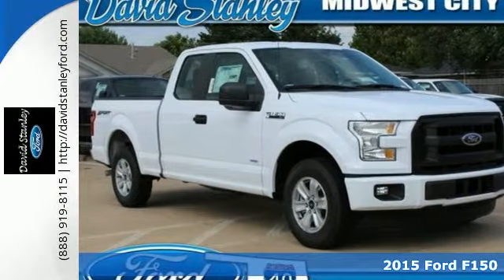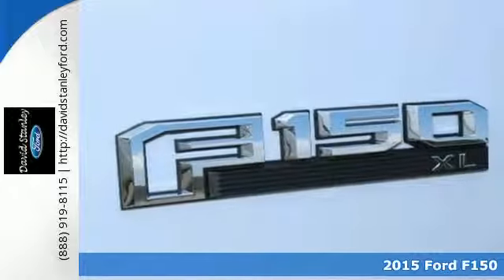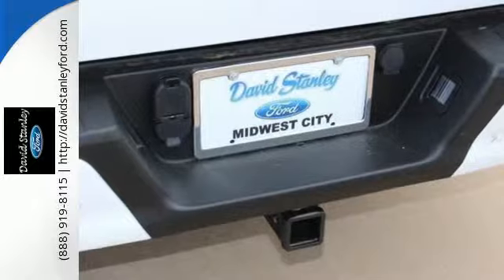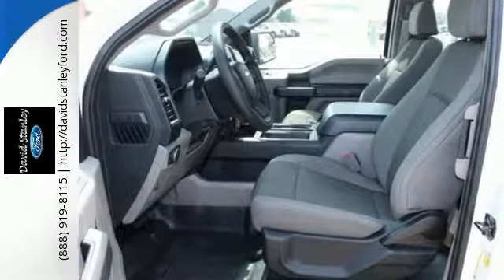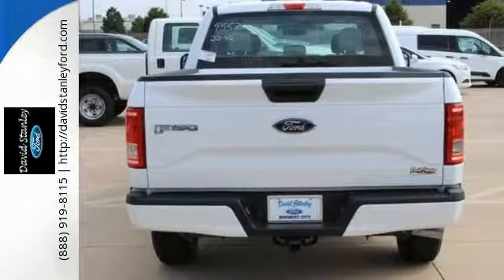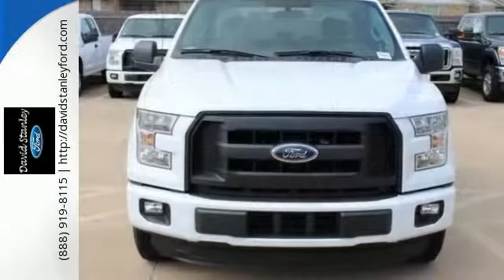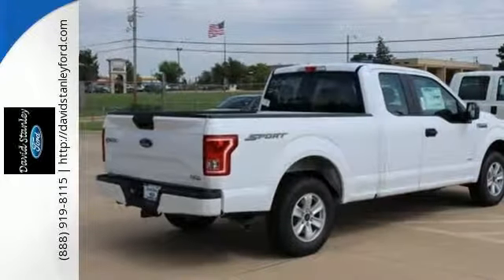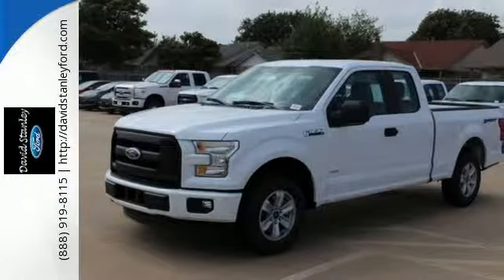2015 Ford F150 Midwest City OK Norman, OK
Year: 2015
Make: Ford
Model: F150
Trim: XL
Engine: 6 Cylinder Turbo
Transmission: 6 Speed Automatic
Color: Oxford White
Interior: Dark Earth Gray
Stock #: FKD95533
VIN: 1FTEX1CP5FKD95533
Grand Opening!! Welcome to the new David Stanley Ford located at I-40 and SE 29th in Midwest City, OK. David Stanley Ford is proud to offer our customers the best selection of quality cars and trucks. Come take advantage now of our Grand Opening Sales Event! Confused about which vehicle to buy? Well look no further than this stout 2015 Ford F-150. This F-150 is nicely equipped with features such as 6-Speed Automatic Electronic, Dark Earth Gray w/Cloth 40/Console/40 Front-Seats, F-150 XL, Oxford White, RWD, and Super Cab. Turns mountains into molehills. Advertised Sale price may not reflect all added equipment. Please contact dealer for final sale price. Not all customers qualify for incentives. Additional incentives may apply, see dealer for details. $1,000 - Retail Bonus Cash. Exp. 07/31, $1,500 - Bonus Cash. Exp. 07/31, $500 - RETAIL Customer Cash. Exp. 09/30, $750 - Ford Credit Retail Bonus Cash. Exp. 09/30, $300 - EcoBoost BONUS Cash. Exp. 09/30

Address:
6601 SE 29th Street